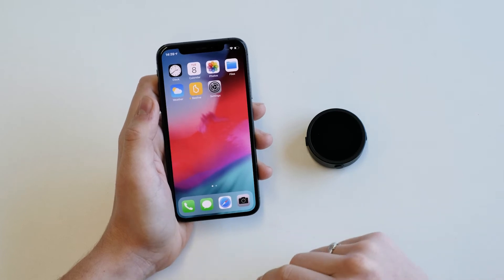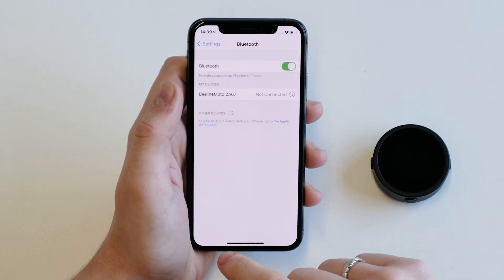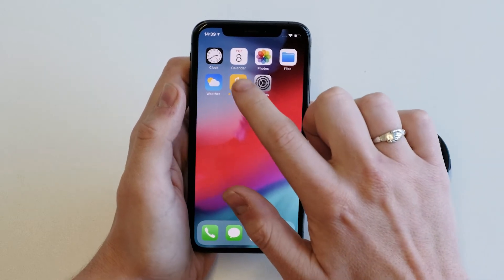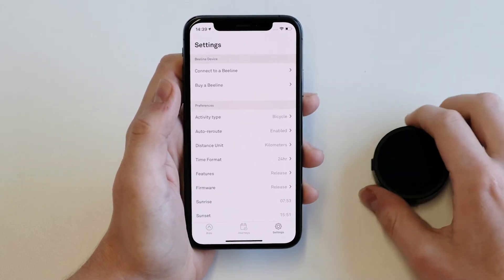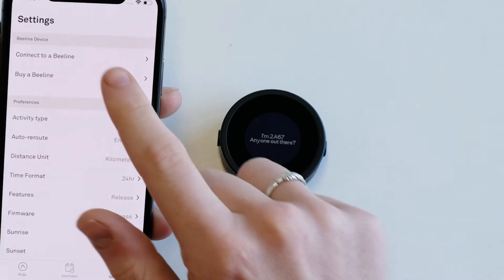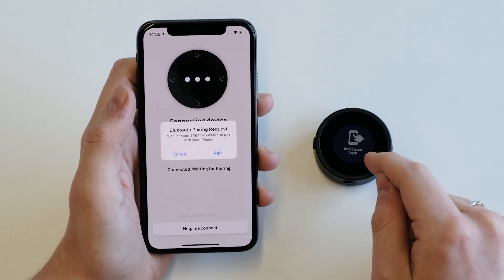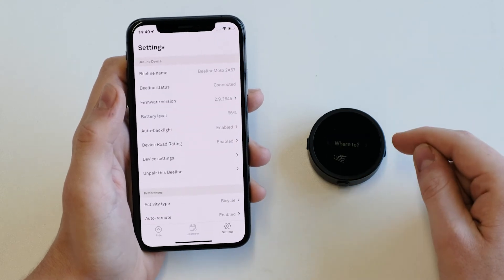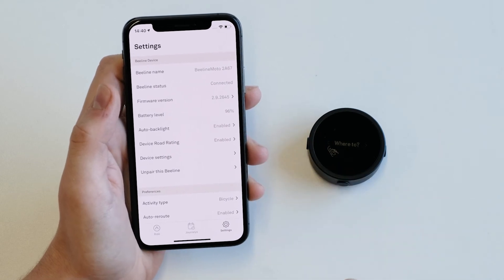Pairing a Beeline Moto with an iPhone | Beeline Moto app tutorial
How to pair a Beeline Mot device with an iPhone.